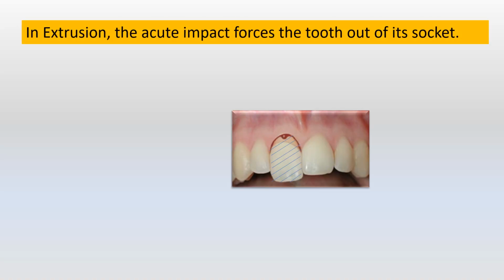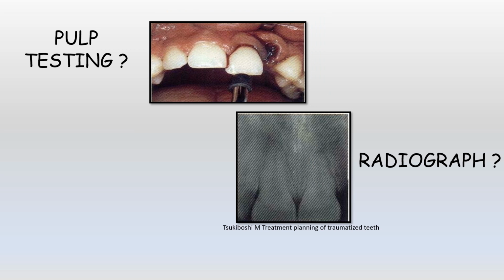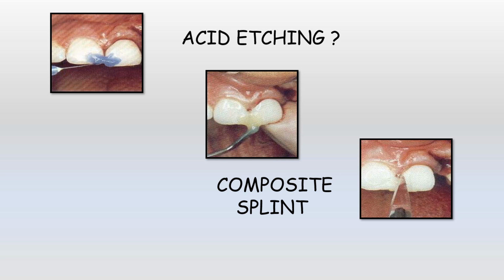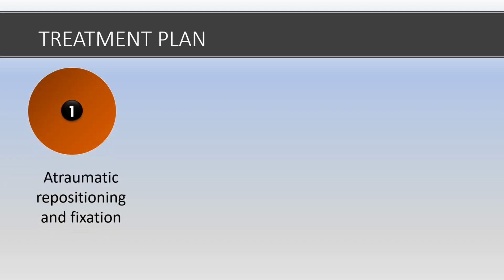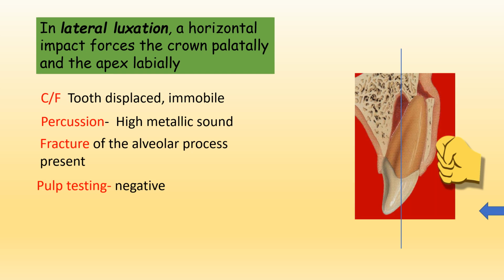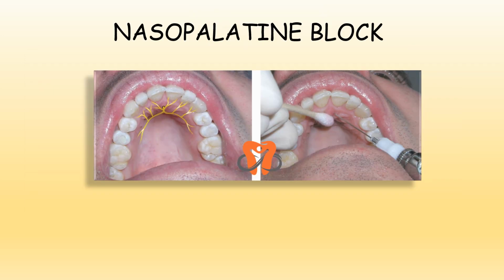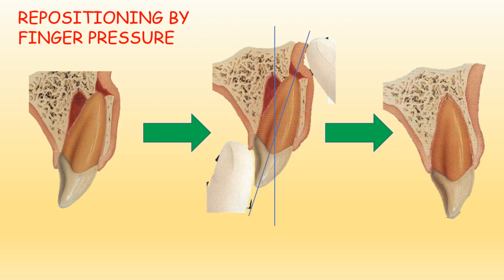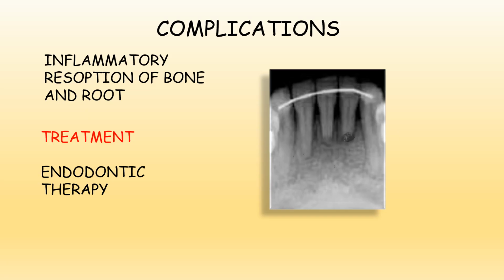Extrusion and lateral luxation of teeth - Management| Luxation injuries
Luxation injuries # Management of Extrusion and Lateral luxation of teeth# Traumatic injuries of the tooth Luxation injuries # infra orbital nerve block # nasopalatine block # repositioning the tooth
They have been explained with help of diagrams and pictures to make it easy to visualize and understand.